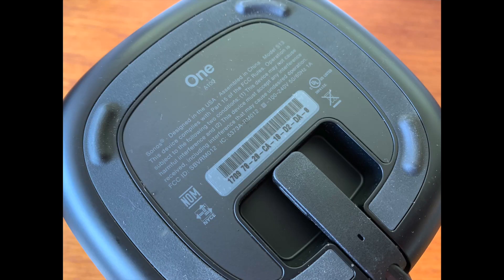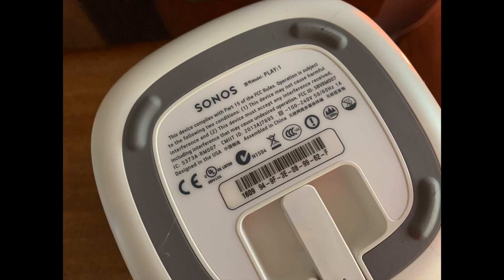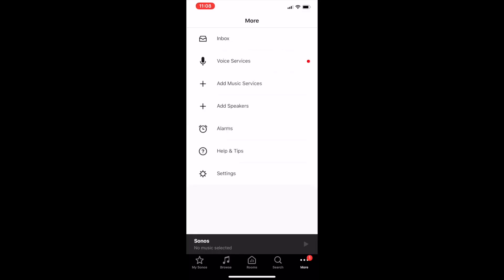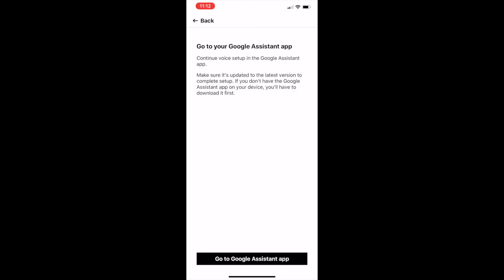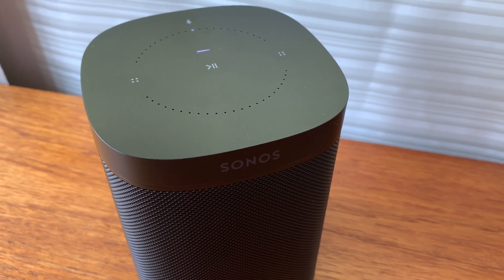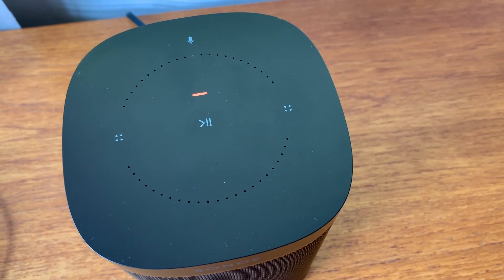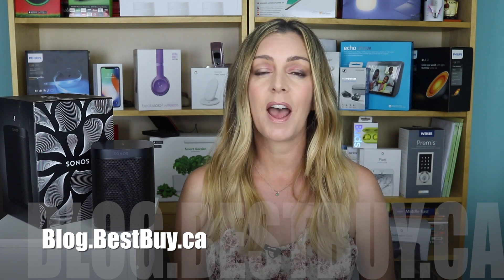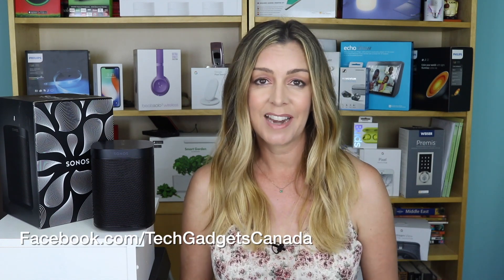How to enable Google Assistant on your Sonos & turn it into a smart speaker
13801816
13801815